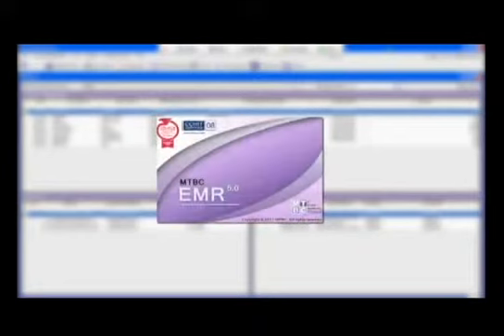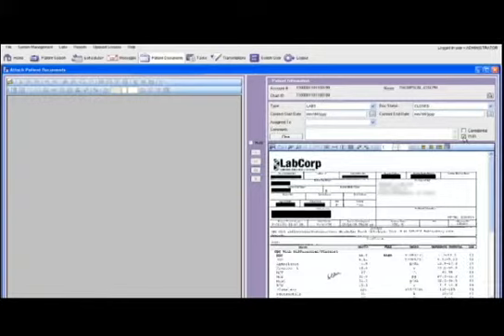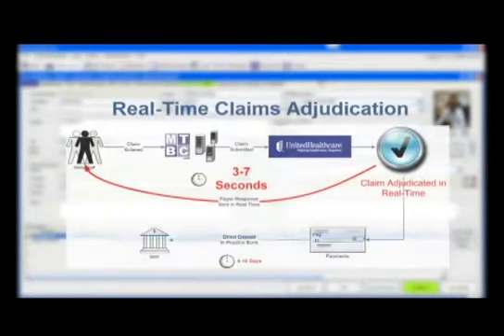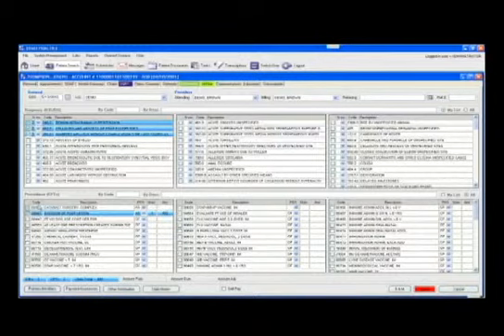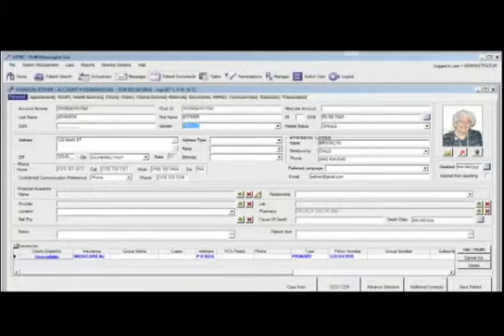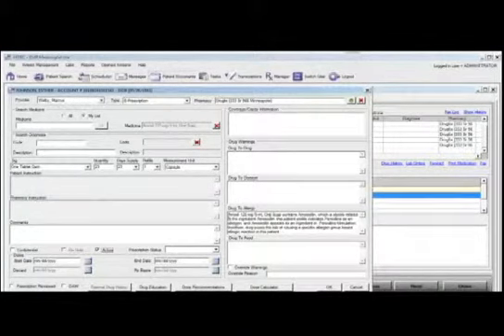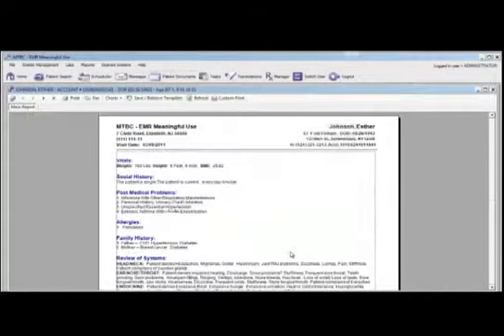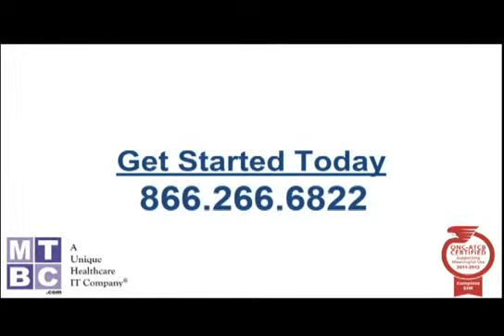EHR 5.0 Demo - MTBC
This is a video tutorial of our proprietary electronic health records software. MTBC EMR provides the largest collection of new features and we have introduced some industrial leading features in this release including Patient Health Record, Real Time Claims Adjudication, Improved Charting Functionality and Enhanced Faxing. Additionaly this release of EMR is Meaningful Use Certified